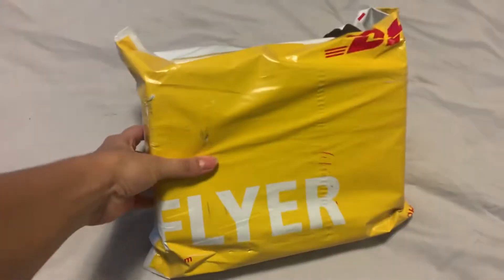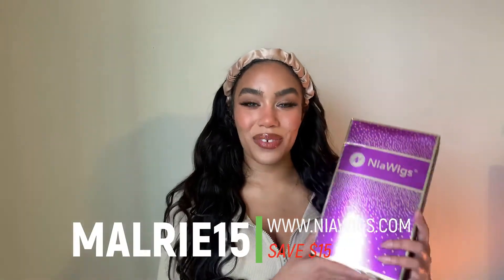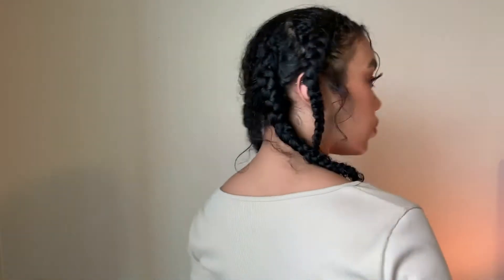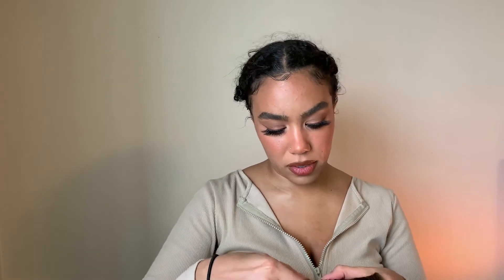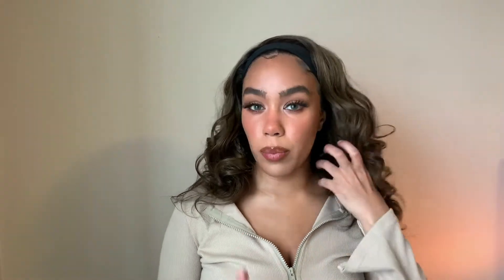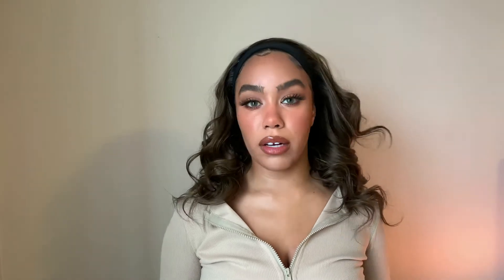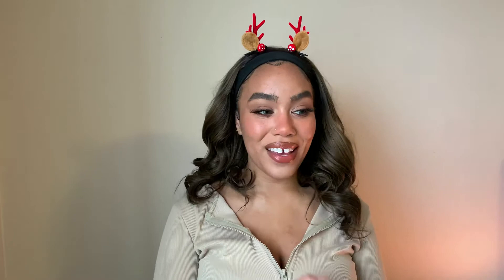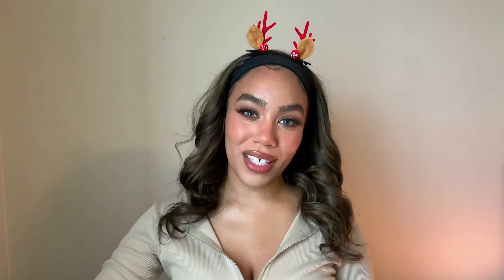Headband Wigs Are Trending? 💖 NIAWIGS Hair Review | Easy Hairstyle For The Holidays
Hi Friends :)

In today’s video I'm reviewing a brand new headband wig from NiaWigs. I went out of my comfort zone with this one and decided to try a medium neutral brown color for the holiday season.  What do you think of this color on me? Have you tried NiaWigs before? Is a new wig on your Christmas list? Let me know down below in the comments!

LENGTH: 18"
TEXTURE: Natural Wavy

CONNECT WITH NIAWIGS
Special discount & Customized Gifts?

Thank-you for watching & Take care xox